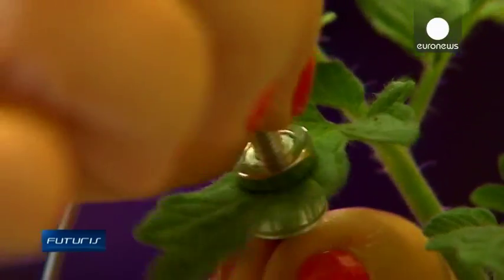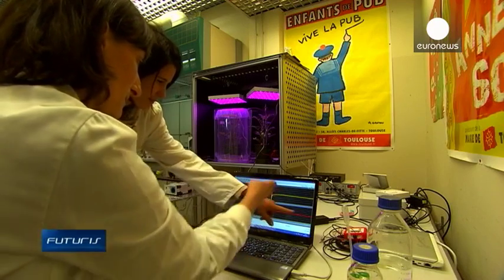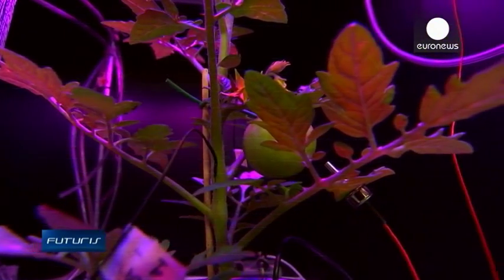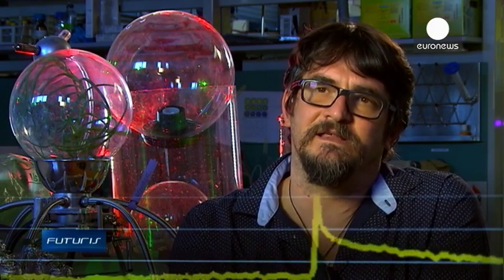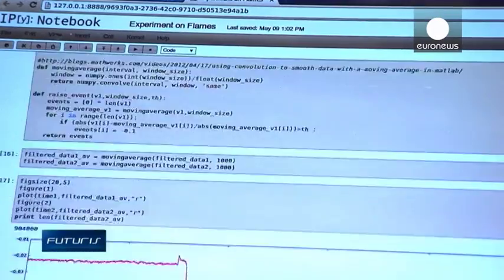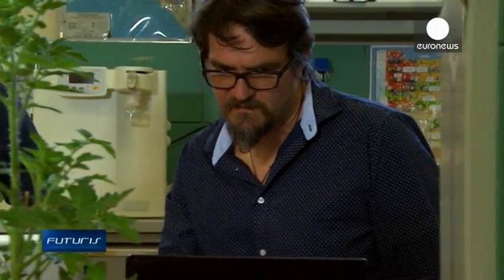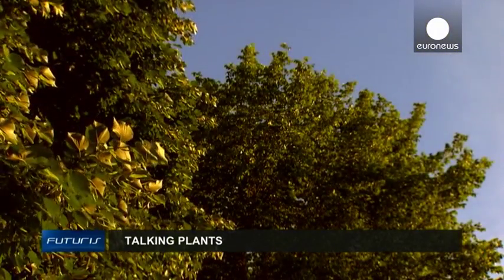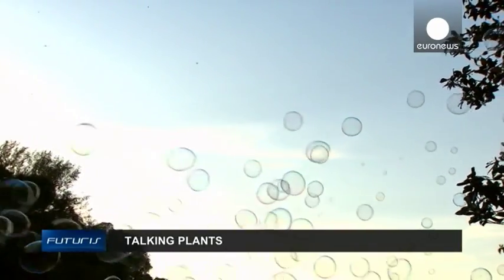Talking plants - Futuris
Plants communicate using their own language, made up of electrical signals, they send messages to other plants and to the environment. In Florence, a European research project is analyzing this electrical activity.